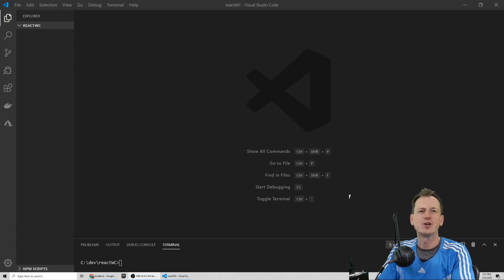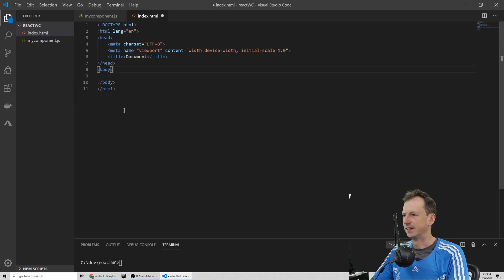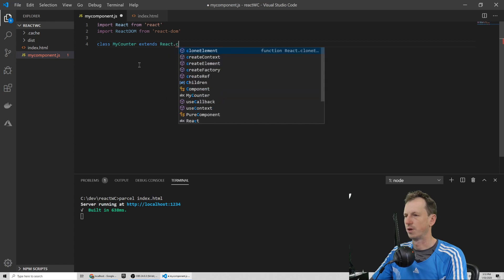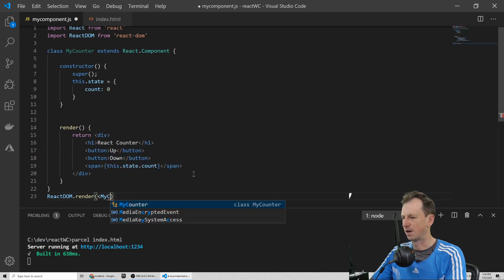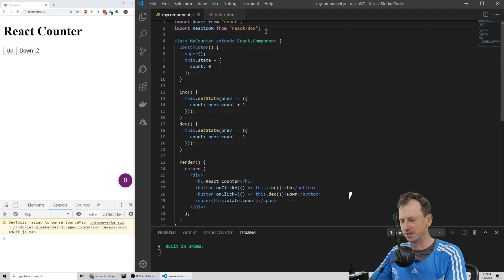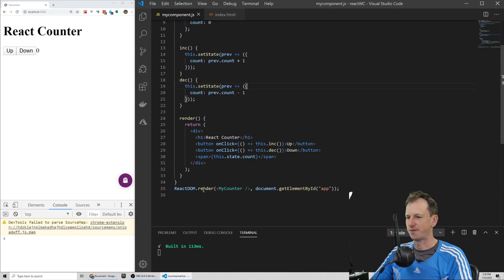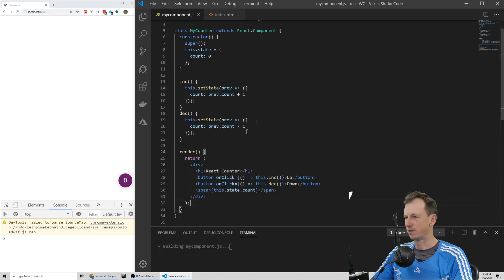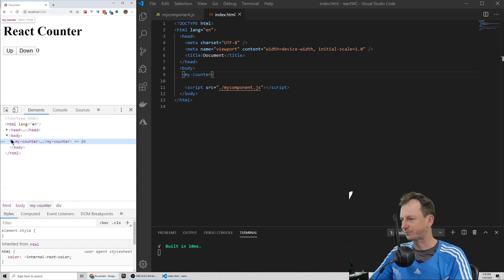How to create a web component in React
Demo of creating and using a web component using React.

We use the npm package 'react-to-webcomponent' to wrap our React component and turn it into a WebComponent. An additional step is needed to get attributes working and that is to use the npm package prop-types and then define our properties so as to hook them up.

All written using Visual Studio code with a helping hand from the 'Parcel' bundler which transpiles the JSX for us and also does all the npm installs automatically.